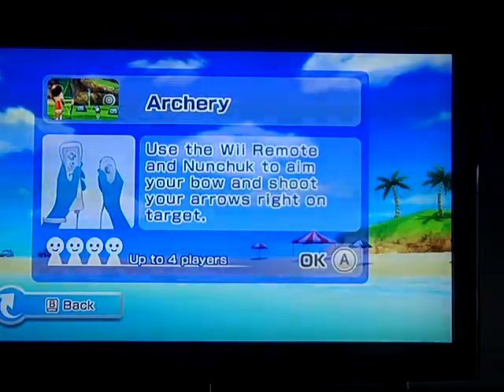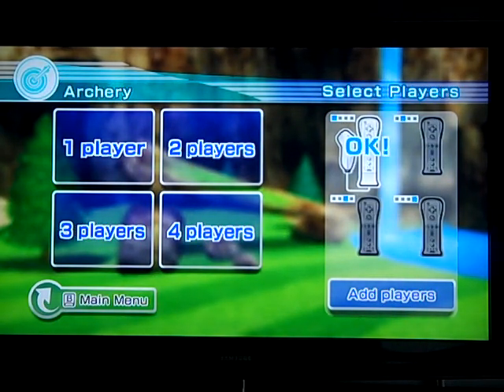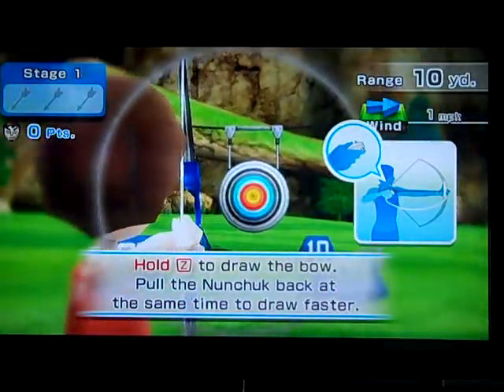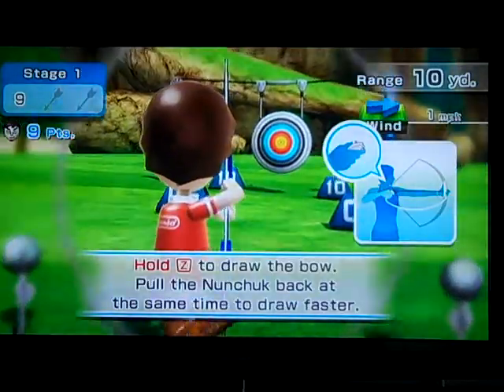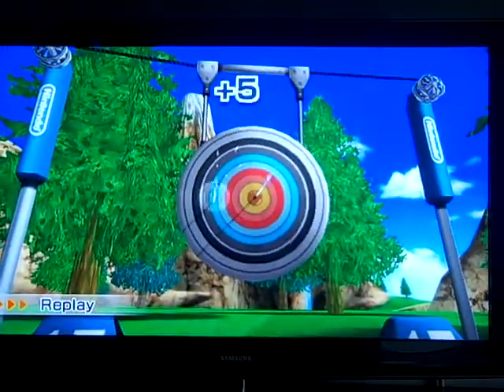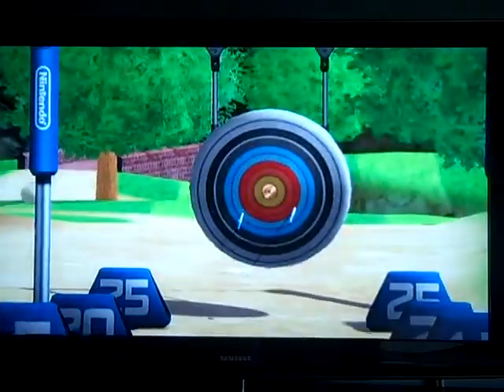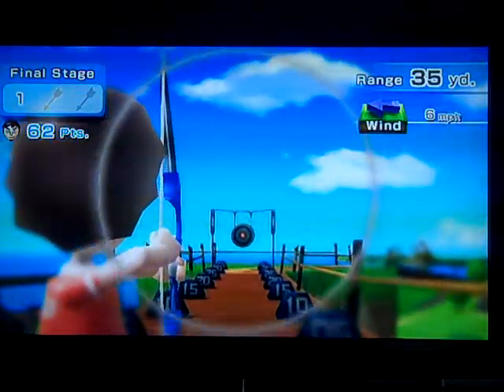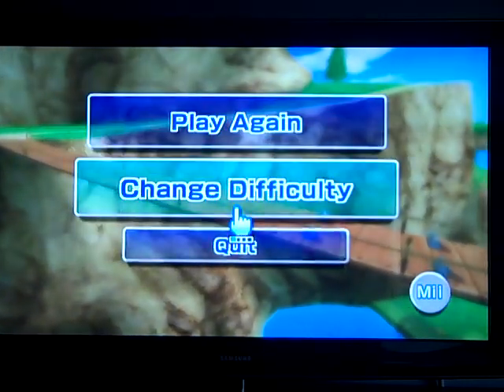Wii Sports Resort Walkthrough Part 4 Archery